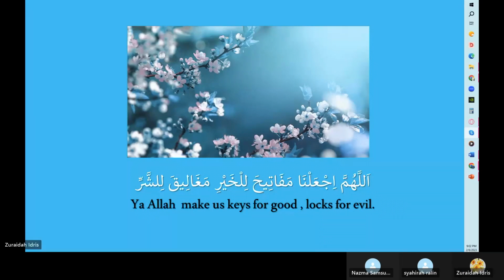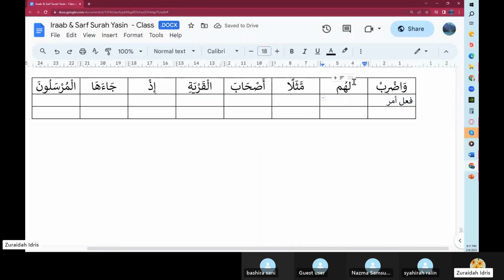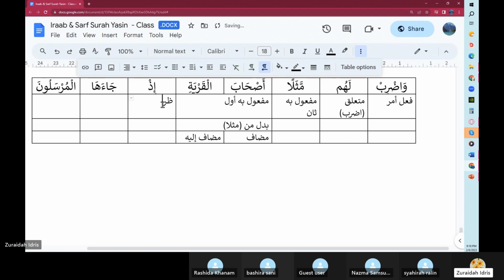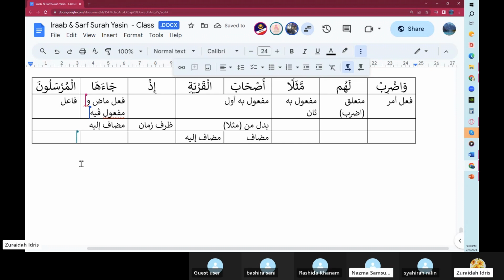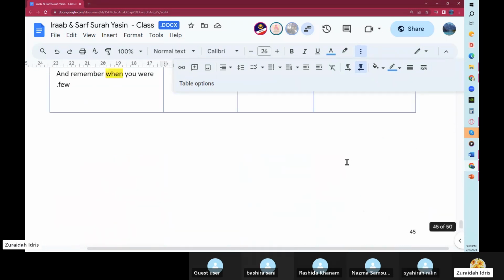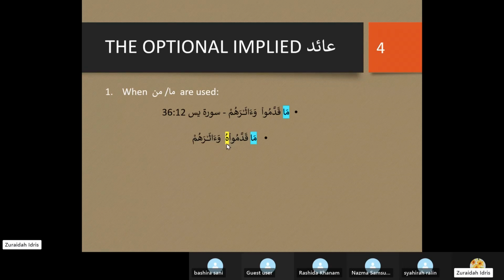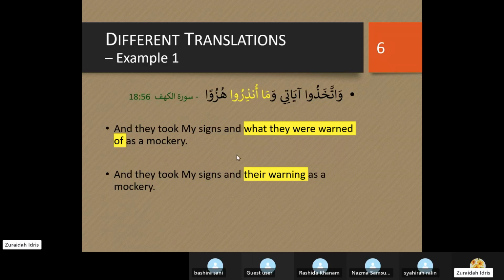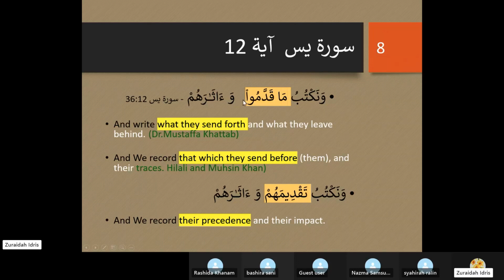Irab of Surah Yasin زوبيدة إدريس Ayat 13 Part 2